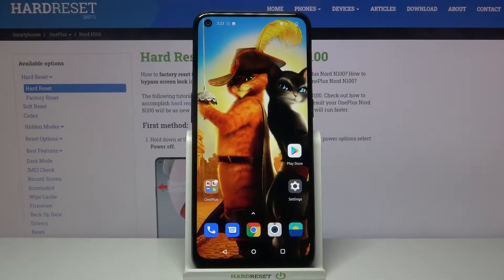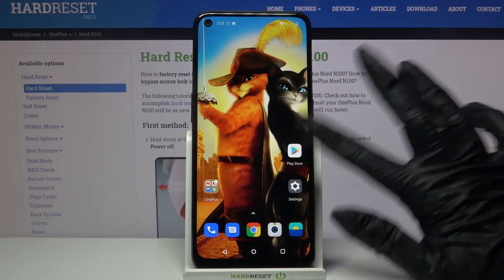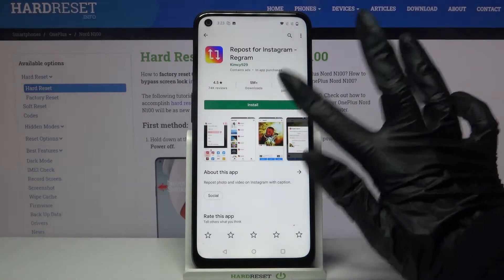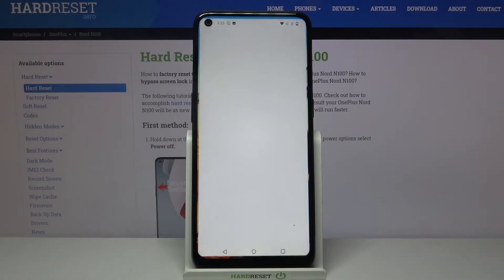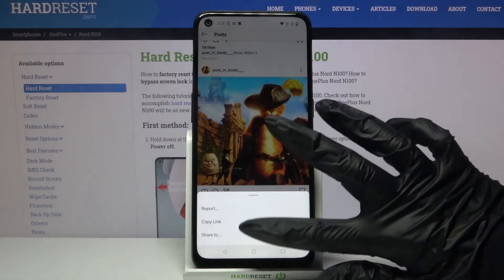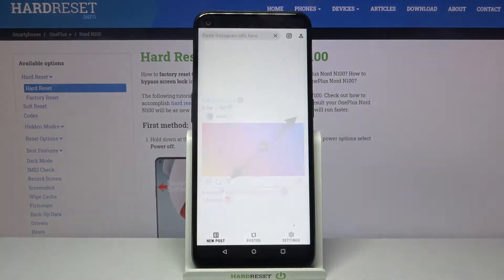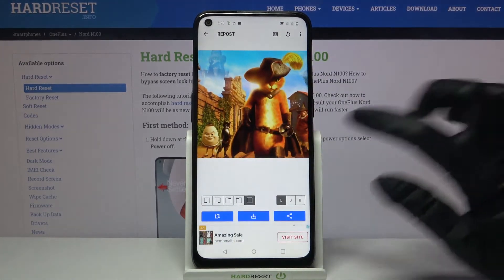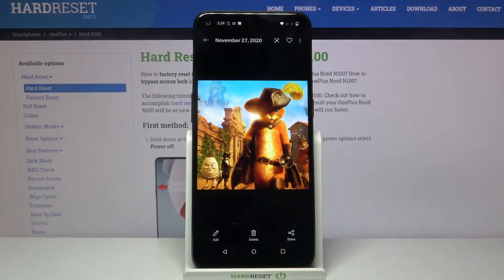How to Download Pictures from Instagram in OnePlus Nord N100 – Repost for Instagram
Did you know that you don't have to take screenshots of Instagram pictures, and cut them later on? You can download it thanks to the free app, and in this video, our expert will show you exactly how to do it! Our expert will show you how to install the right application, and download the chosen photo in a matter of minutes. All you need to do is follow the presented steps, and repeat them on your OnePlus Nord N100, so let's begin!

How to Download Pics from Instagram on ONEPLUS NORD N100? How to Download Pictures from Instagram on ONEPLUS NORD N100? How to Save Pictures from Instagram on Android Phone? How to Download Photos from Instagram on ONEPLUS NORD N100? How to Get Instagram Pictures on ONEPLUS NORD N100?